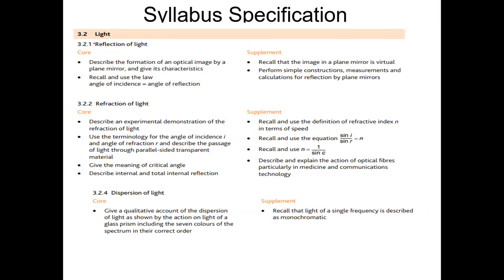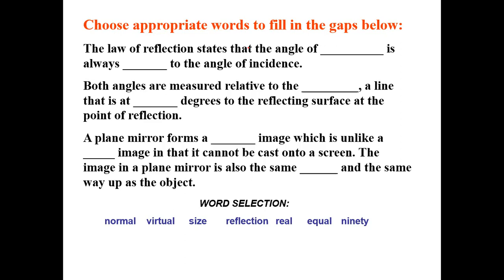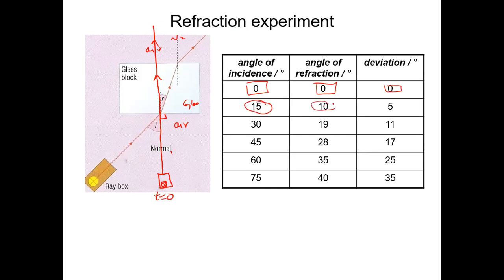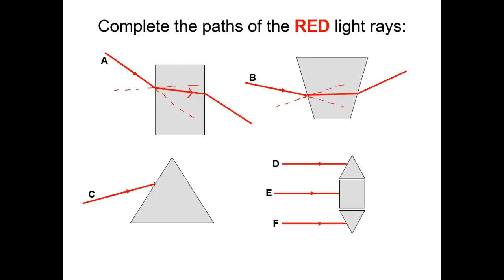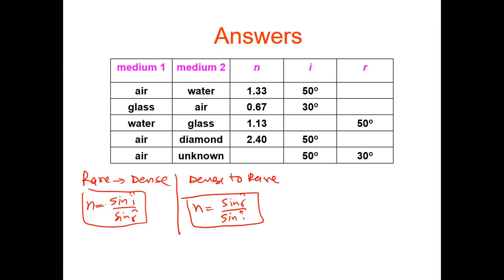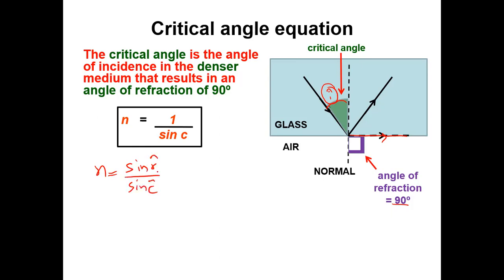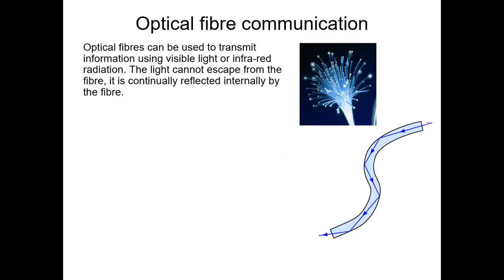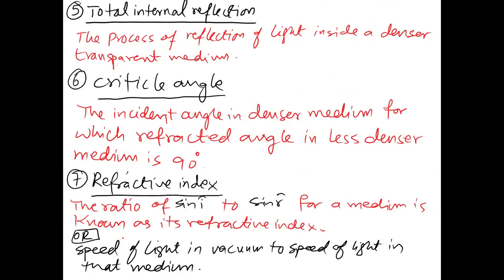IGCSE PHYSICS LIGHT WAVES REVISION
This video comprehensive video lecture covers Light waves(reflection,refraction,dispersion and total internal reflection) for IGCSE/GCE/Edexcel/IBDP/AQA exam series for High school students